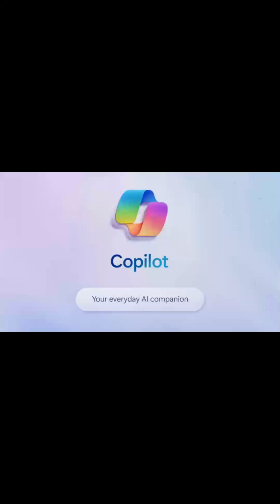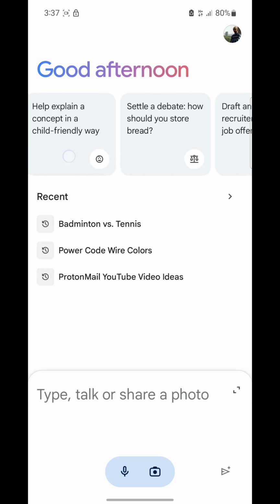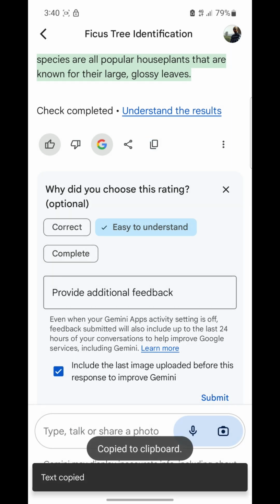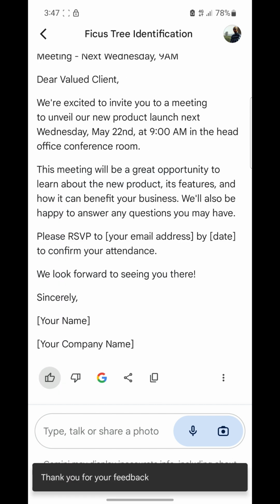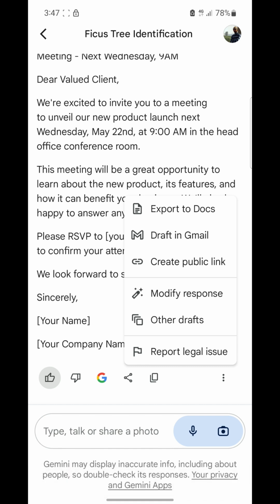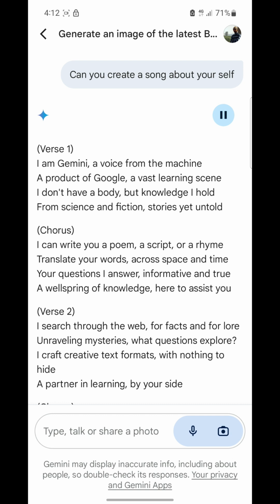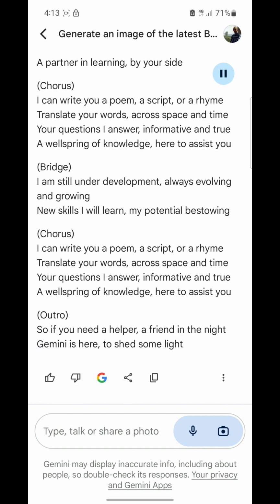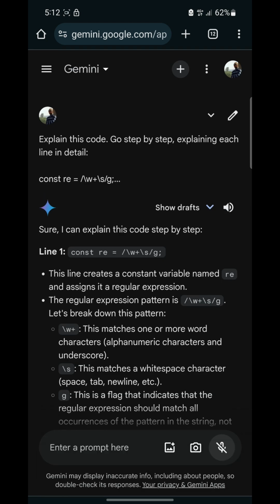Can an AI Assistant Really Help You Be More Creative? Testing Out Gemini!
Wish you had a personal AI assistant to brainstorm with? Join us as we put Gemini to the test and see if this innovative app can truly boost your creative flow! We'll explore its features, challenge it with different prompts, and see if it can help you write better, design stunning visuals, and conquer writer's block for good! Can an AI be your new creative muse? Download Gemini with us and find out!